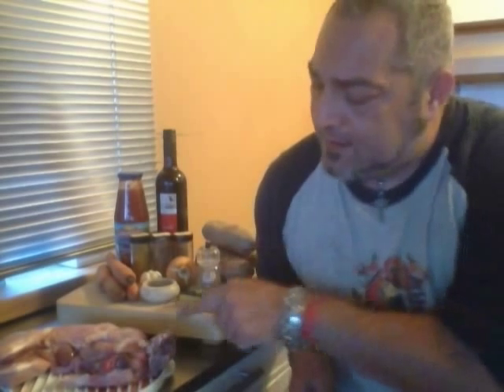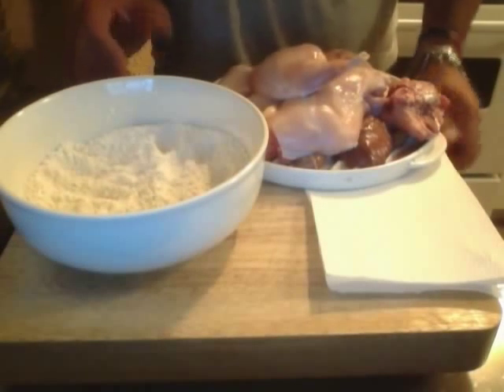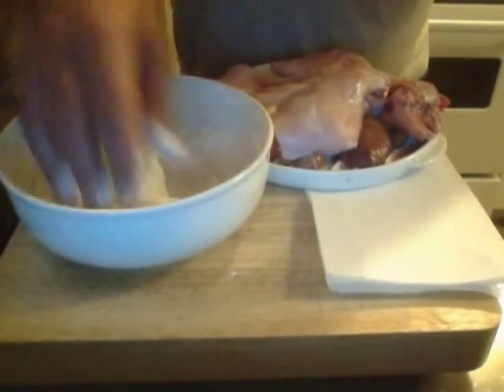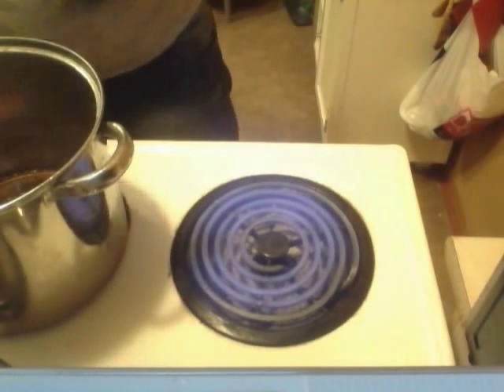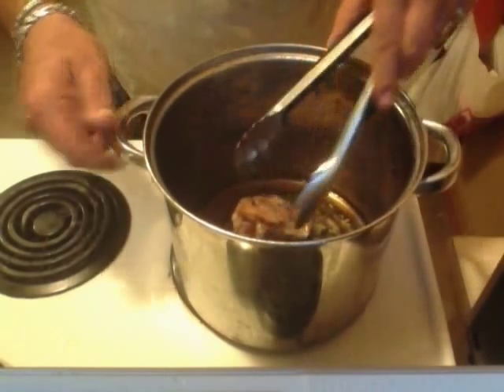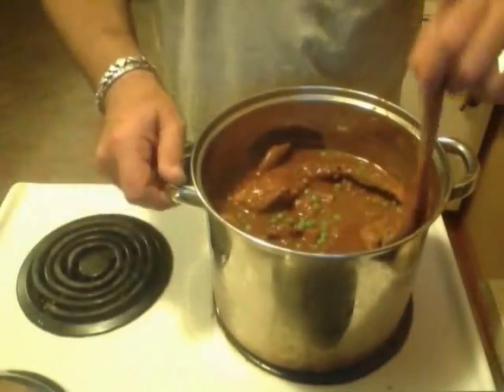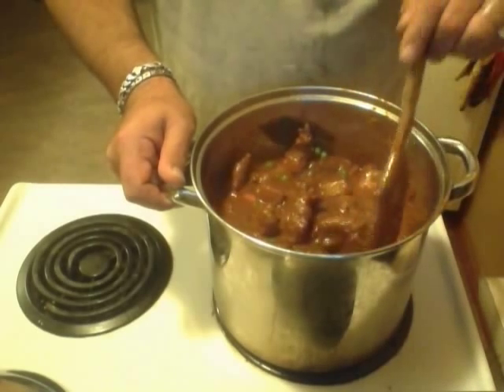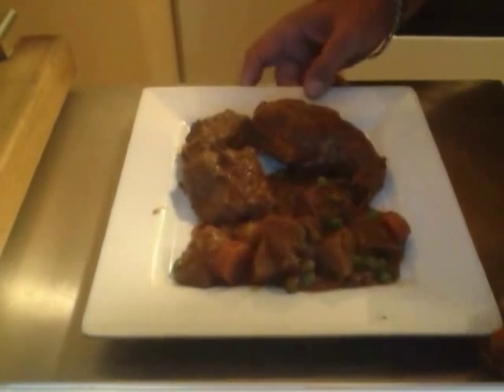MEMORIES OF MALTA ~ Stuffat Tal-Fenek (Rabbit Stew)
Rabbit is one of the Maltese National Dishes, and here Ishow you how to make a traditional Maltese Rabbit Stew.
Rabbit is low in fat, calories, and really good for you. High in protien,and NOT gamey AT ALL!
Rabbit meat is actually gaining more popularity in markets all over the world for it's low fat content, high protien, and amazing flavour! TRY THIS RECIPE. You won't regret it.